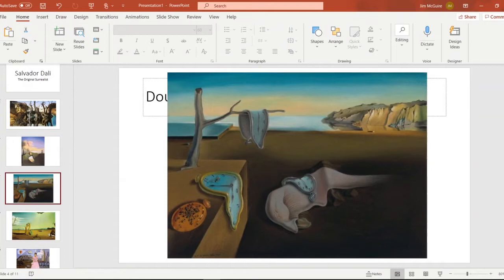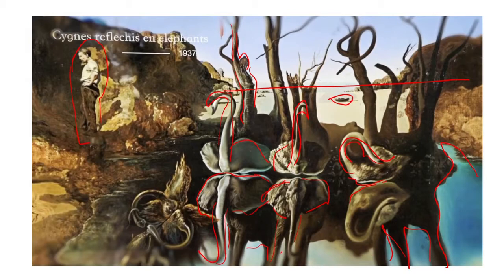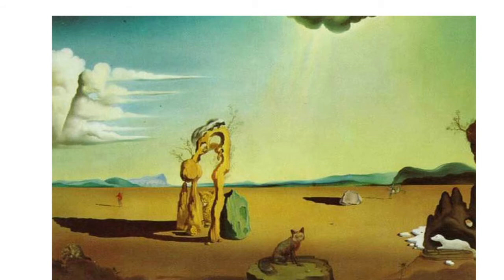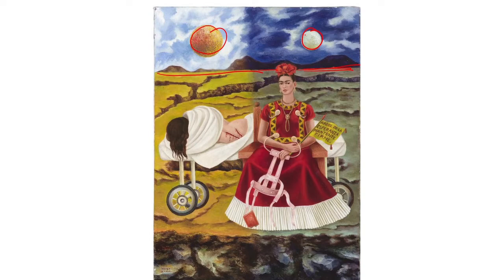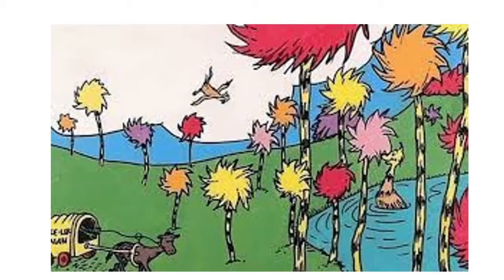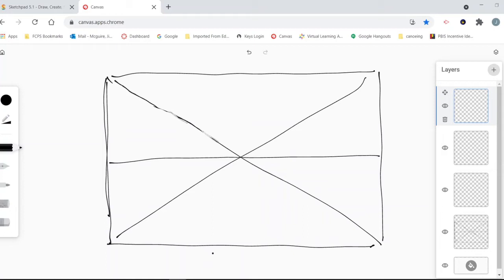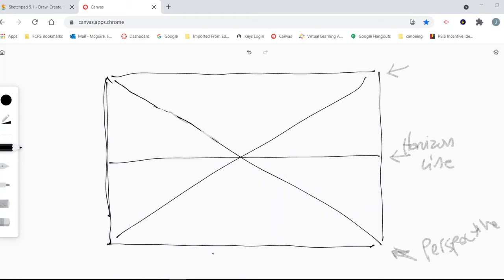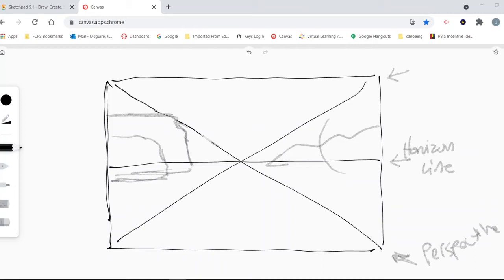elementary mcguire Dalilandscapet